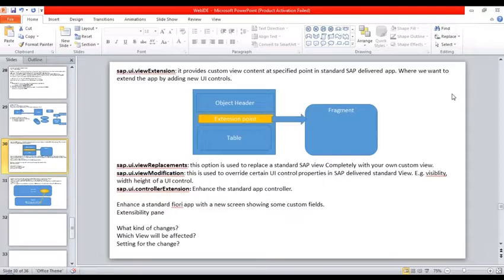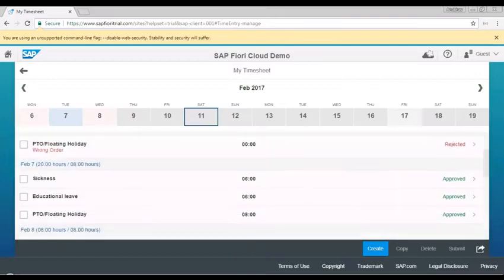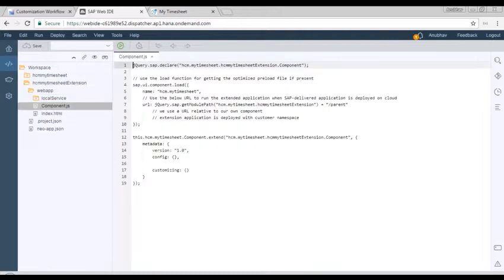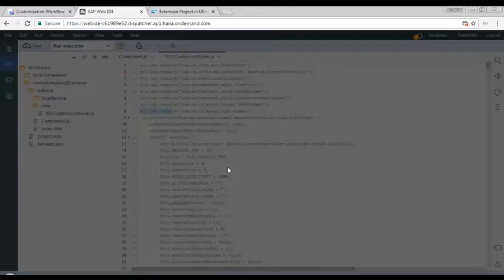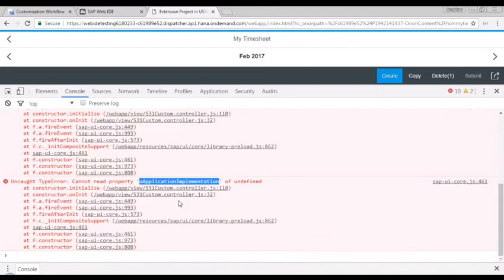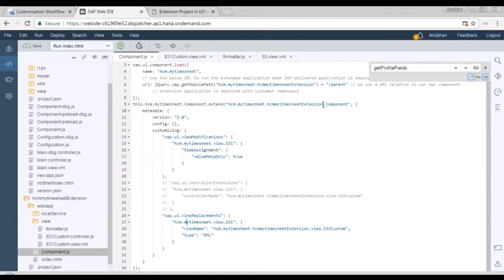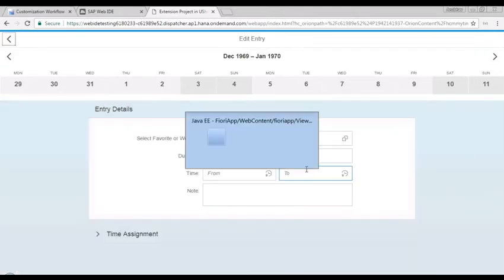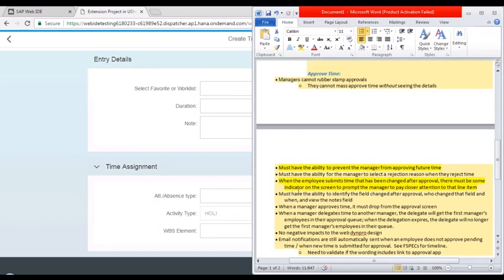SAP Fiori || 07. Cloud SDK